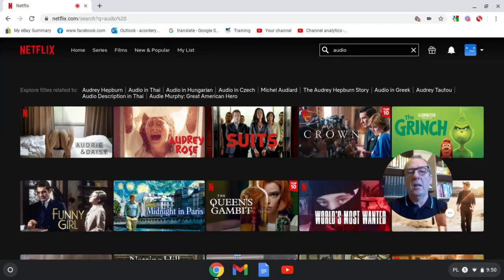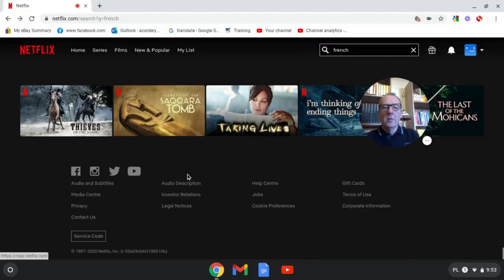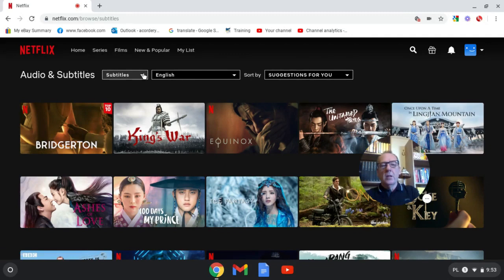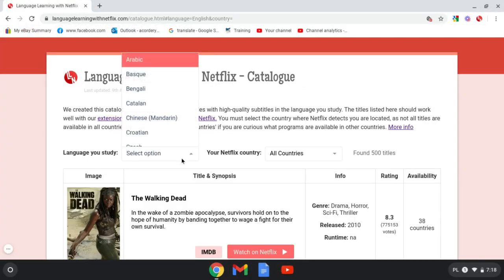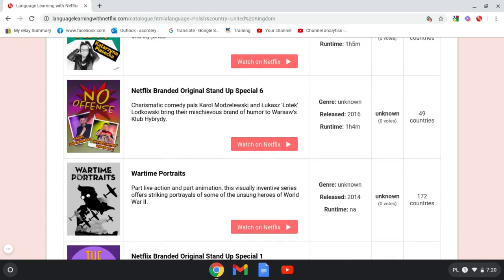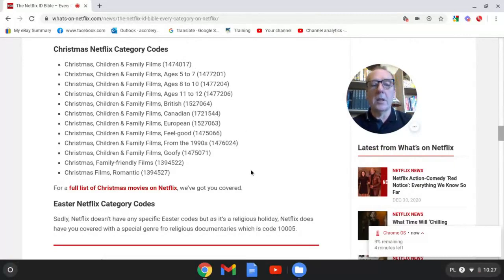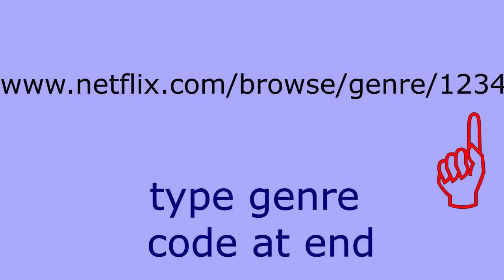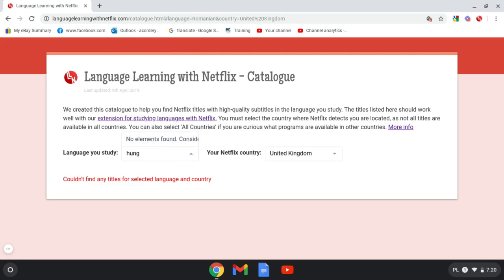Language Learning with Netflix - Searching For Content #02